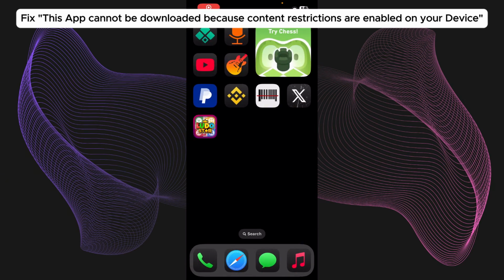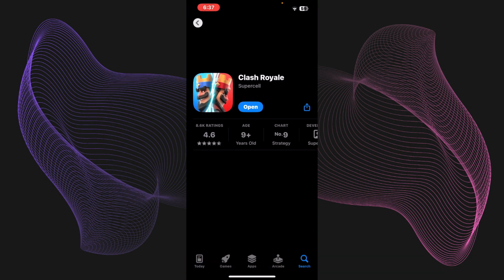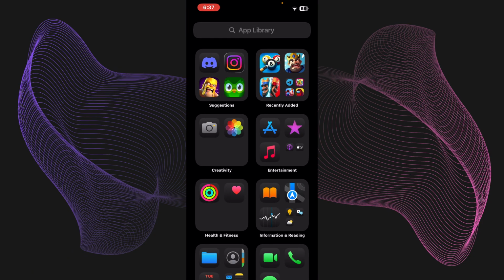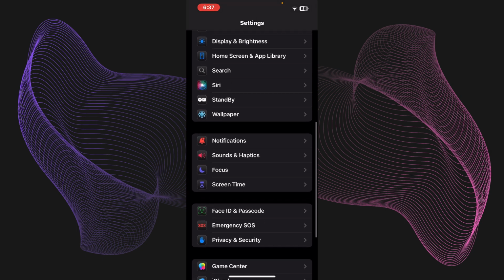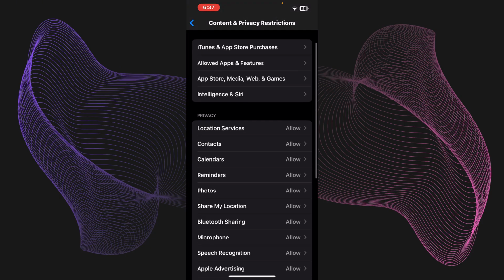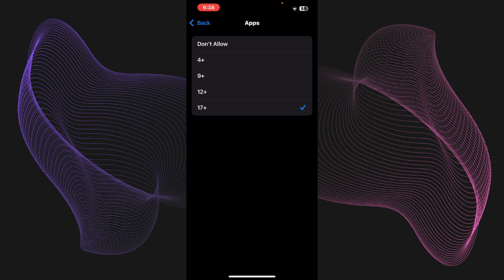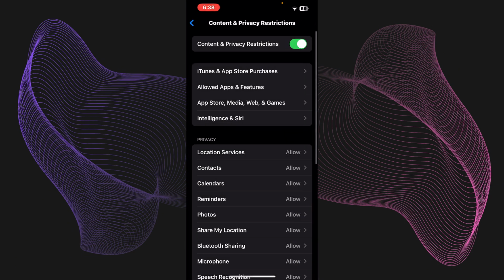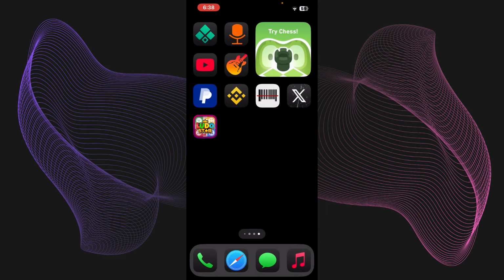FIX "This App cannot be downloaded because content restrictions are enabled on your device" (iOS 26)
Getting this error on your iPhone? In this quick and easy 2025 guide, you’ll learn how to fix the content restriction issue on iOS 26 so you can download any app from the App Store again.

📱 In this video, you’ll learn:
✅ How to turn off Content & Privacy Restrictions in Screen Time
✅ How to adjust App Store download permissions
✅ How to fix parental control and region settings